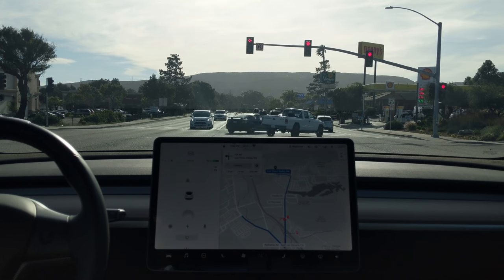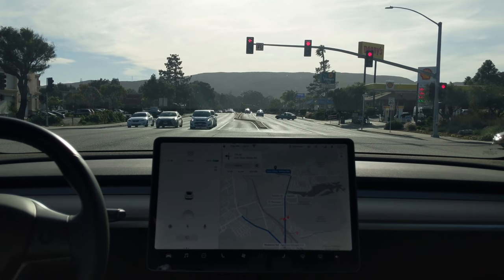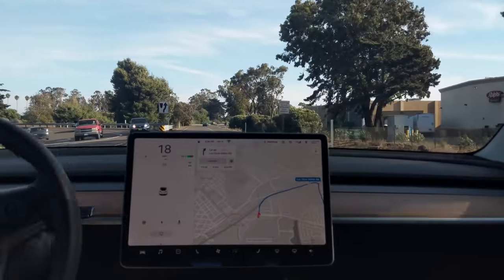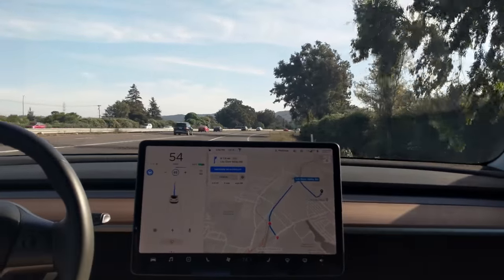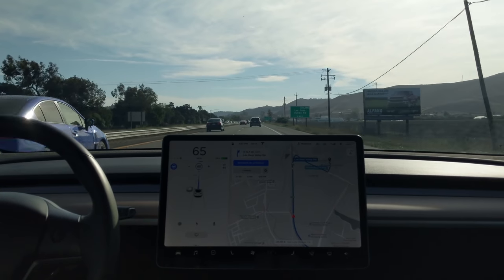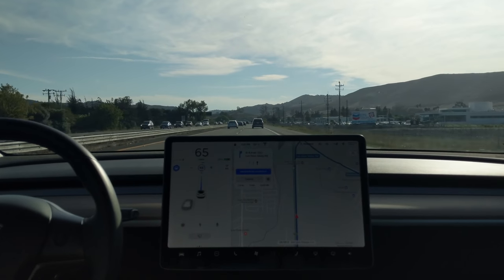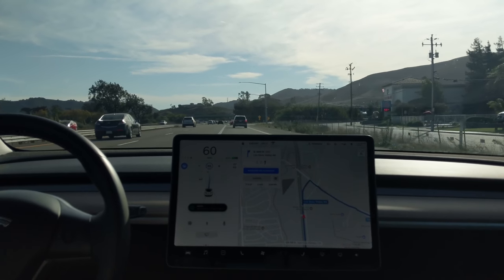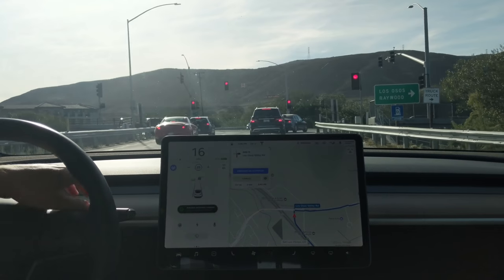Navigate on Autopilot - On-ramp to Off-ramp in a Model 3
Short demo of the navigate on autopilot feature of the Tesla Model 3 with enhanced autopilot on software version 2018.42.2 navigating a highway on-ramp and off-ramp on its own.